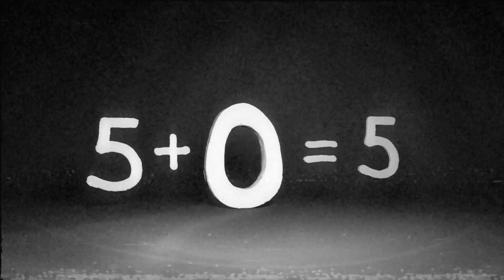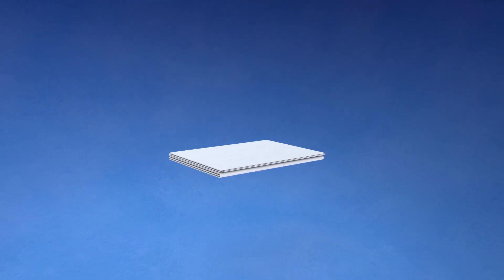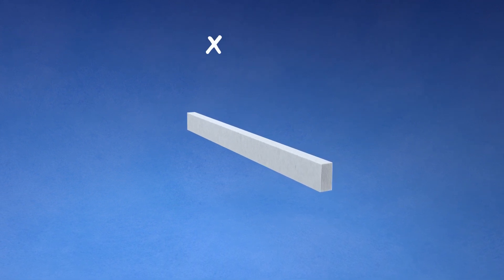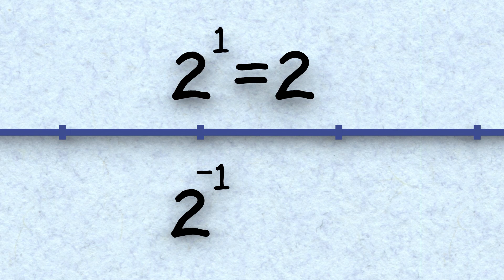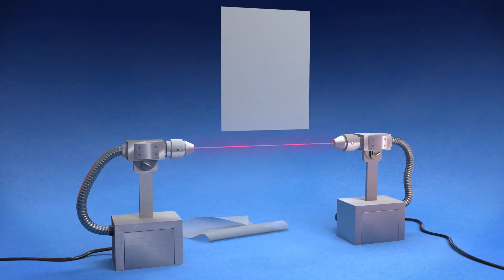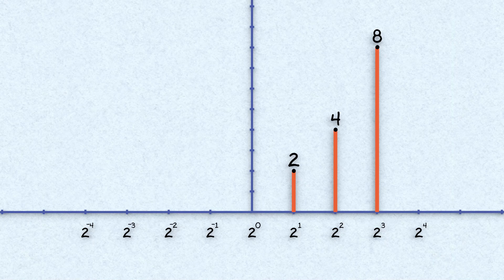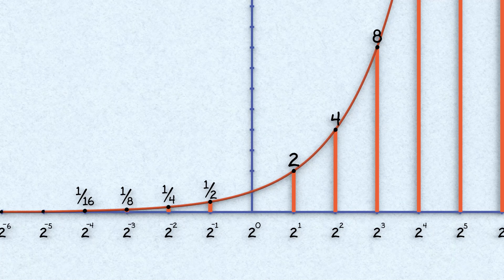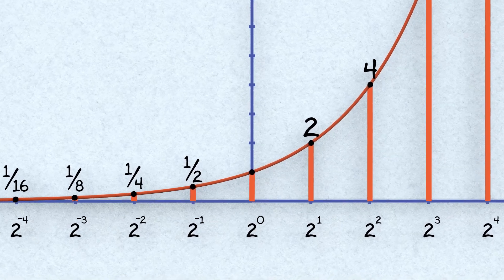Exponents: Zero and Negatives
Exploring what an exponent of zero would be, and sees how it fits into a larger pattern of negative exponents.